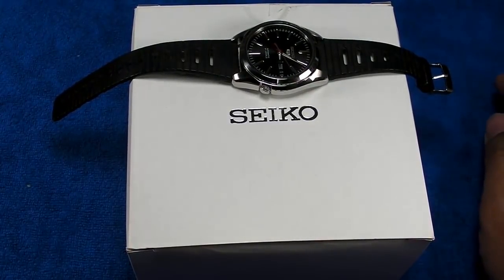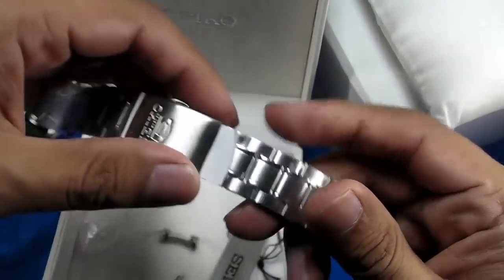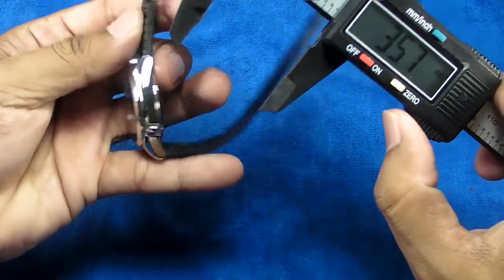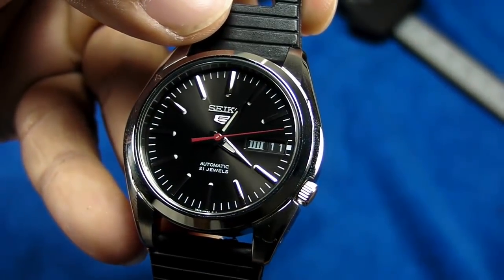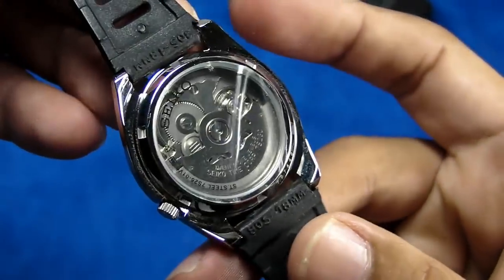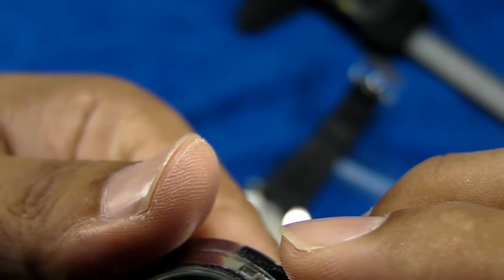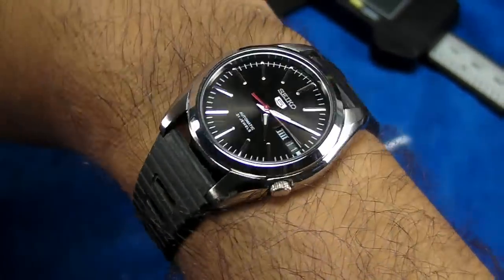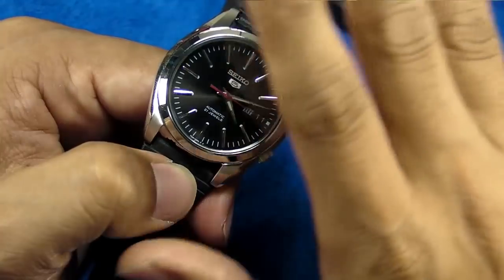Seiko SARB033 too expensive? Get this Seiko 5 SNKL45K1 instead.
Hello guys! Fancy the Seiko SARB 033 but couldn't stomach the USD500 price tag?
Get this SNKL45 instead!

Thanks.